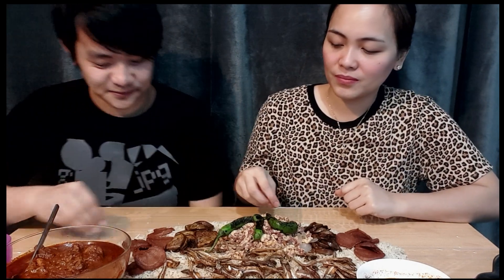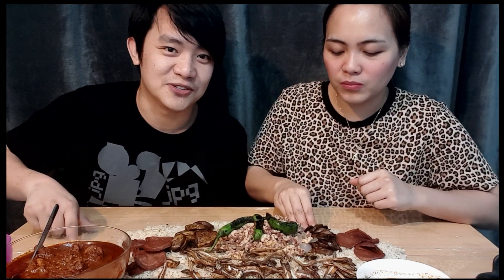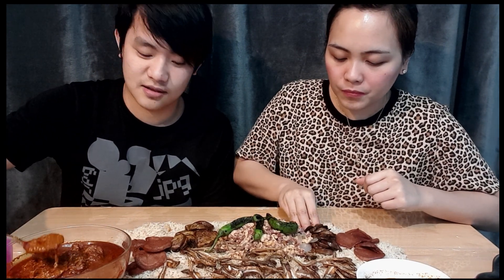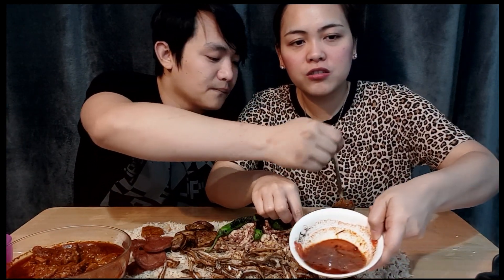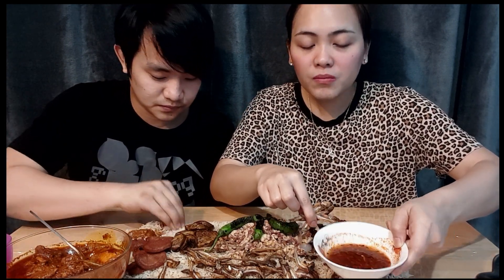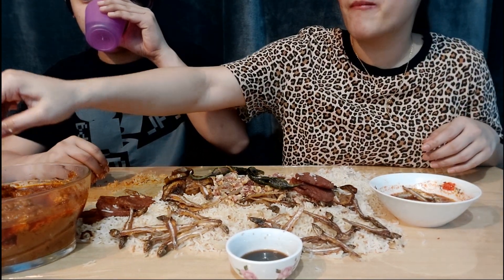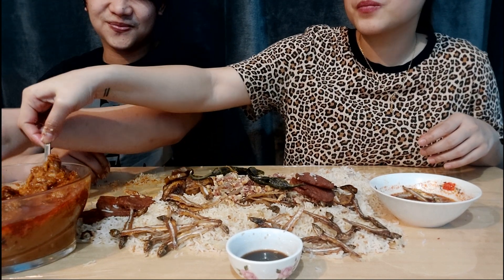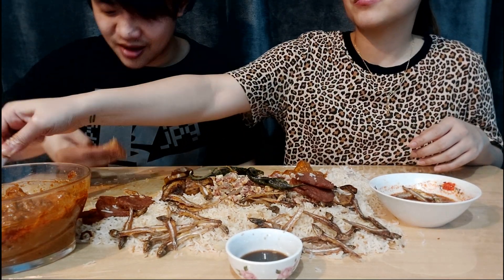Nepali tries Filipino's Breakfast BOODLE FIGHT *mukbang*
Nepali tries to eat dried fish, fried eggplant, corned beef egg, beef loaf and fried rice with grilled chilli on the toppings. Partnered with some touch of nepali style home-made chicken masala since the food is dry and he is used to eating along with sauce.

Dipping sauce : Vinegar, sugar, chilli powder and chilli flakes
                          : flavored soy sauce